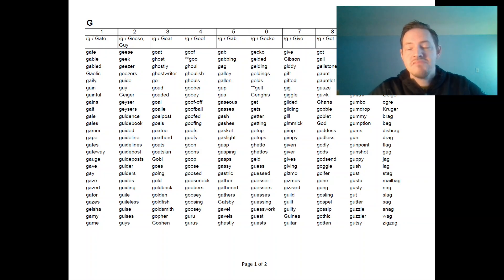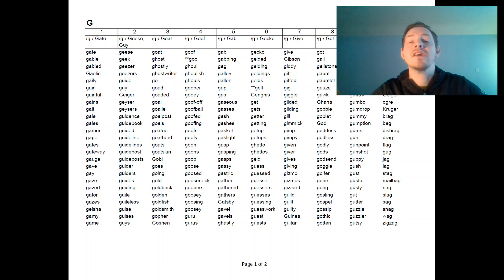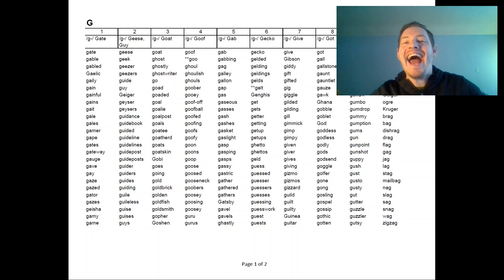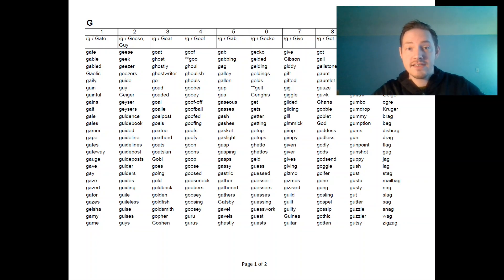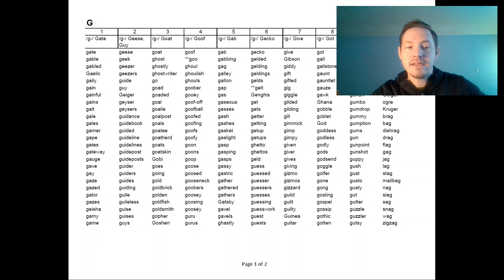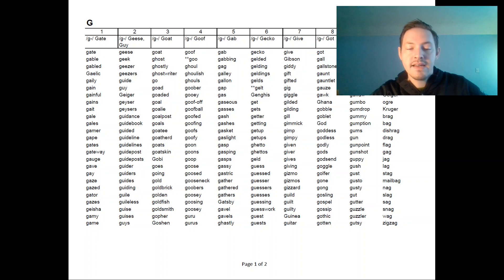PK-SPEECHSOUNDS-G-1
Speech sound practice for /G/

gate, gable, gabled, Gaelic, gaily
gain, gainful, gains, gait, gale
gales, gamer, gape, gates, gateway
gauge, gave, gay, gaze, gazed
gator, gazes, geisha, gamy, game